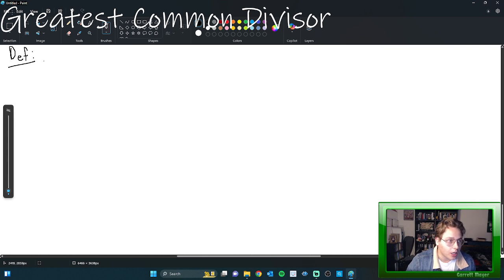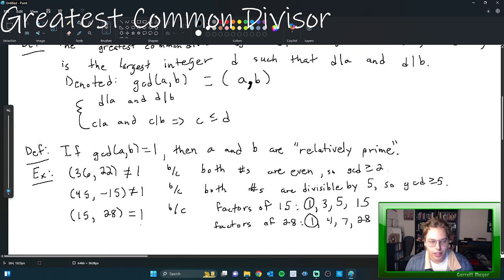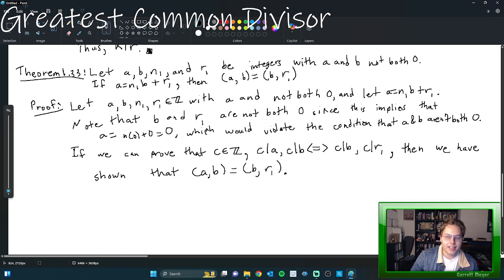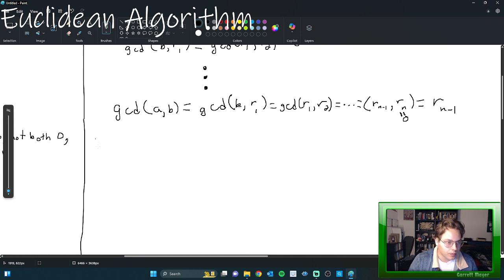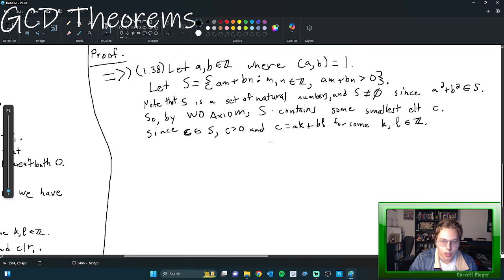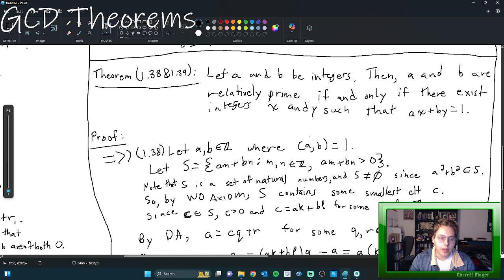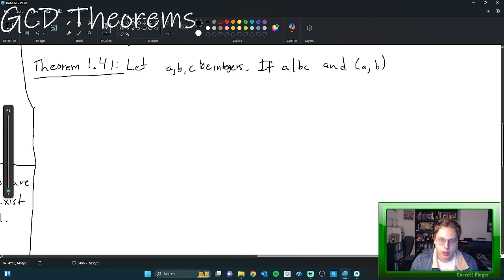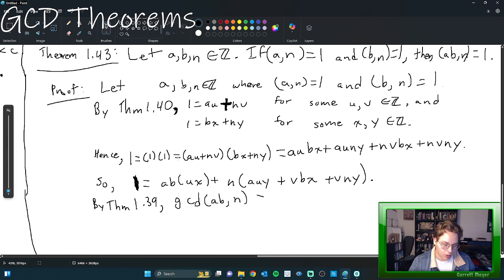Greatest Common Divisors (Number Theory: Episode 3)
In this video, I discuss the concept of GCDs, the Euclidian Algorithm, and some useful GCD-related theorems. We prove Theorems 1.32, 1.33, 1.38, 1.39, 1.40, 1.41, 1.42, and 1.43.